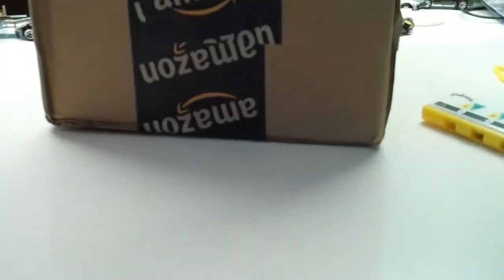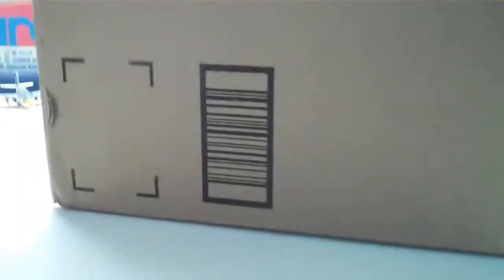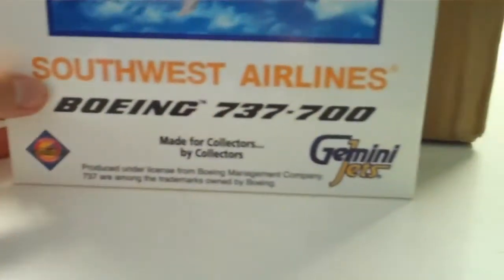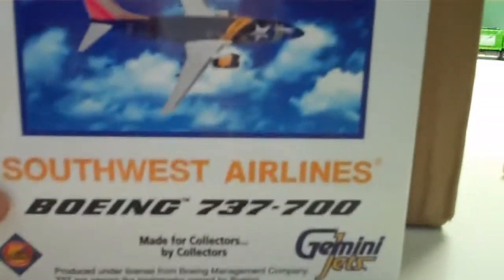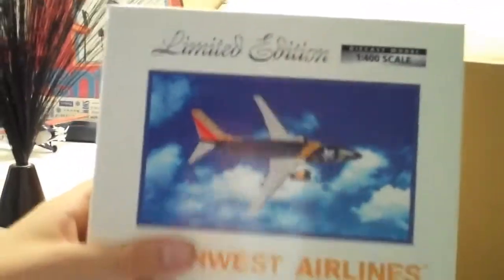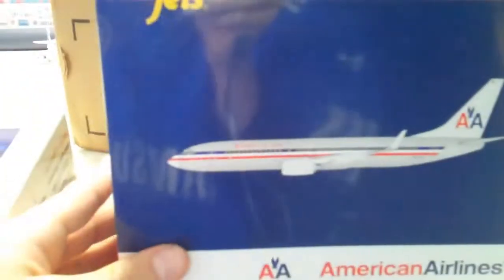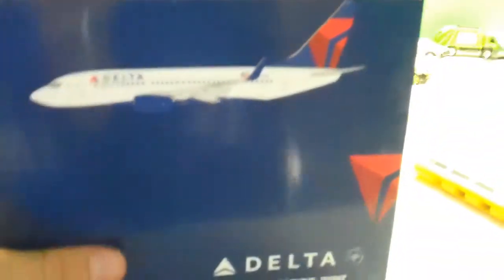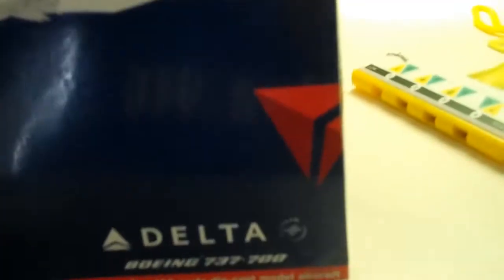Second Biggest Unboxing on Youtube (Gemini Jets)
The biggest unboxing on youtube is GeminiBros2012 with 7 planes.